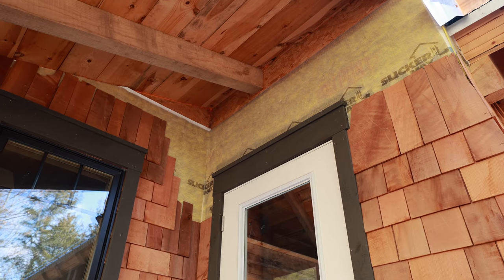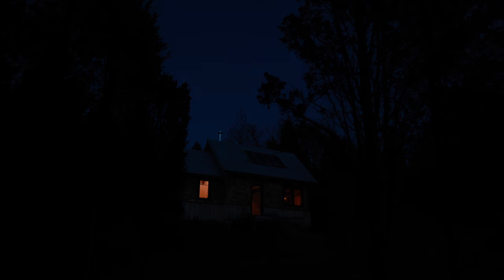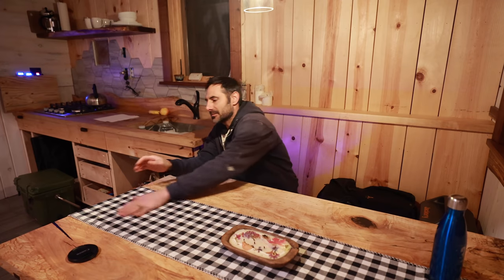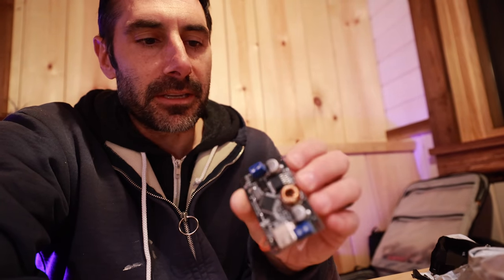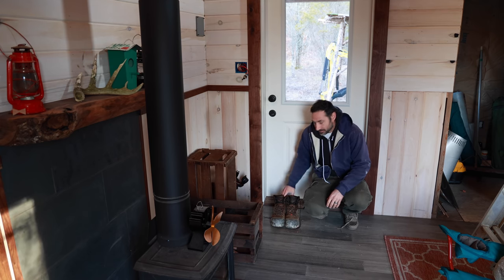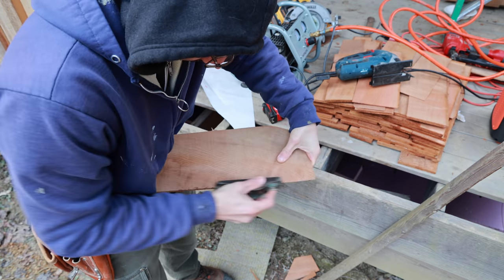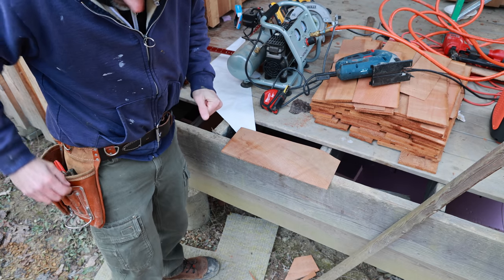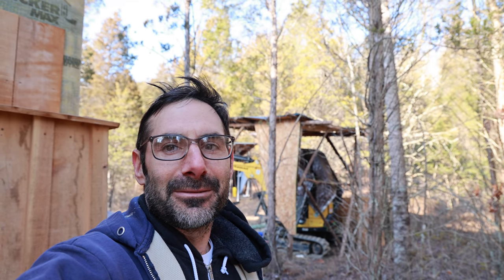Overnight Off Grid Cabin Building Trip: A Vlog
Overnight Off Grid Cabin Building Trip: A Vlog I arrive at the cabin around 1 PM, get unpacked and set up and work on siding the cabin with western red cedar shingles.  It gets dark I do some chores and some Astrophotography, get prepared for the next day, wake up and work on shingles from 8 - 3:30.  I finish up the toughest section of the cabin siding.

@ 0:00 Intro and setup
@ 1:31 Tyvec slicker max and first shingle
@ 2:26 Ran out of daylight
@ 3:23 Doing chores inside
@ 5:42 On sponsorships and DC-DC charging
@ 8:28 Coffee prep & astrophotography
@ 9:17 Bedtime & morning
@ 10:29 Coffee & breakfast
@ 11:28 I like my Brunt Boots (not paid endorsement)
@ 12:24 Why shingles take so long and are dumb
@ 17:19 Checking out the day's progress